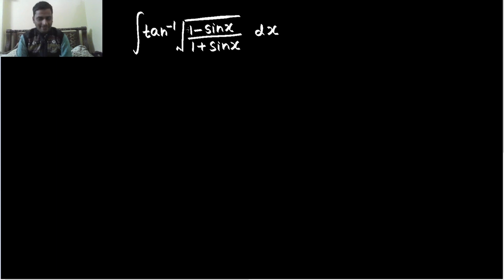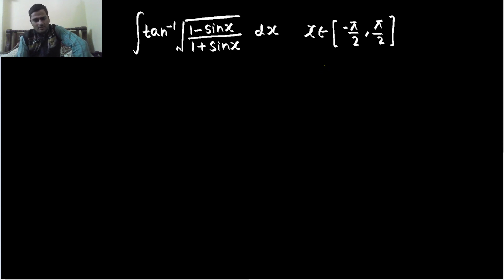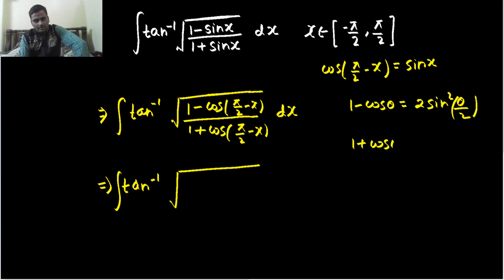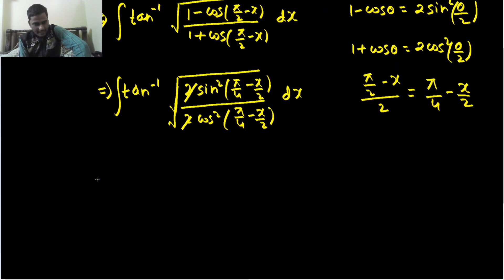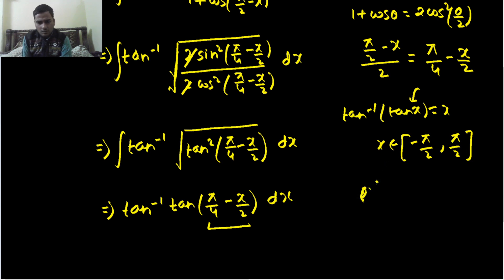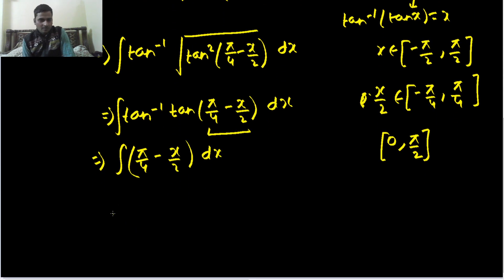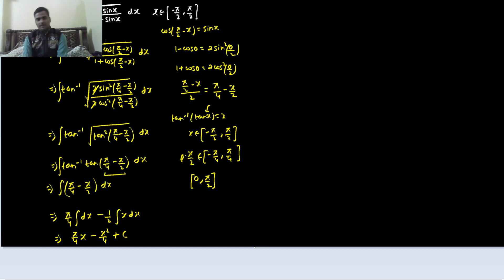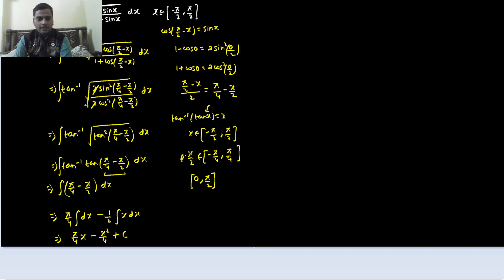Integration of tan^-1 √ (1-sinx)/(1+sinx)